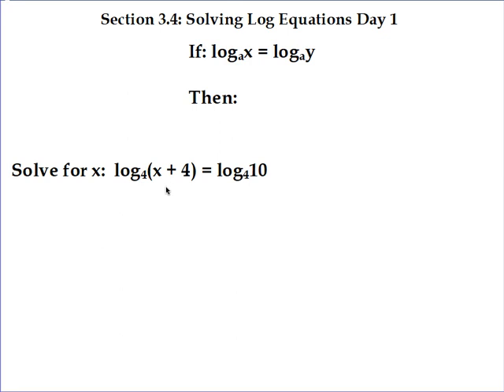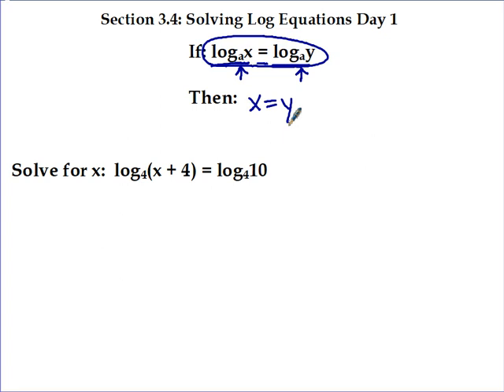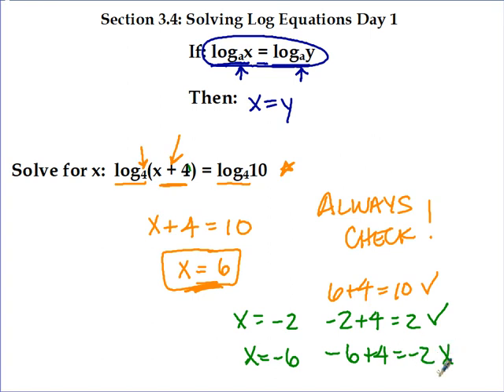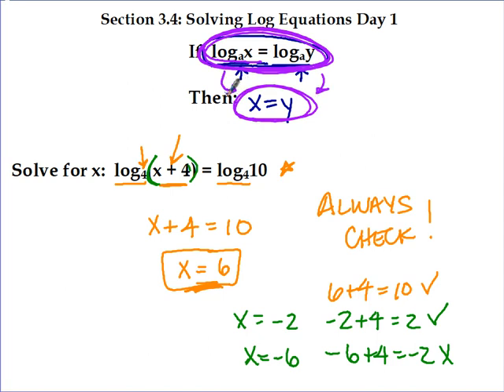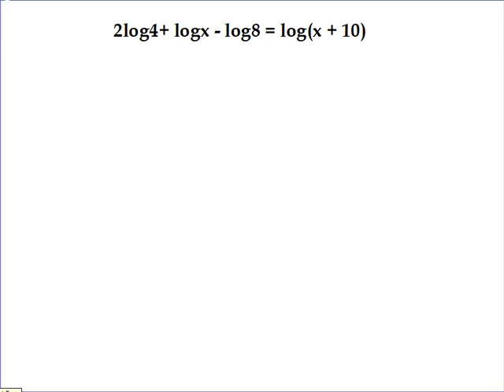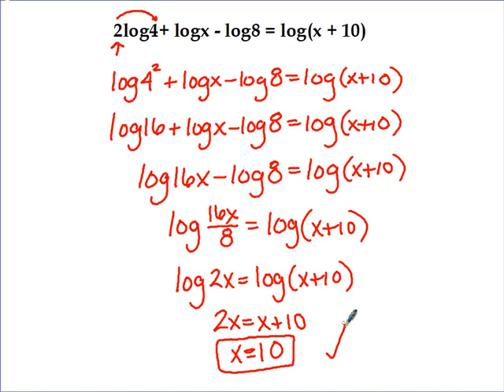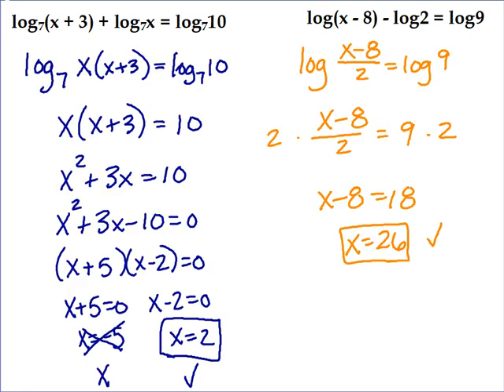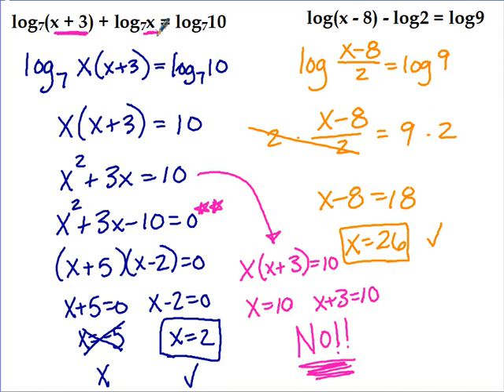Section 3 4 Part 1